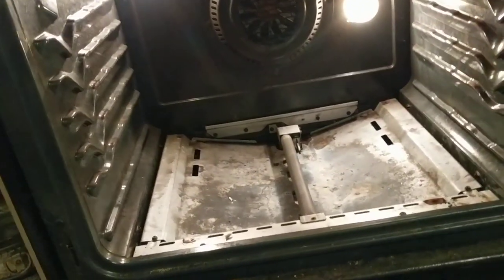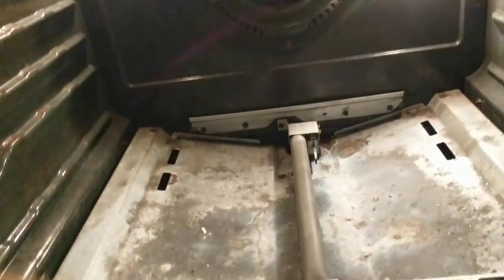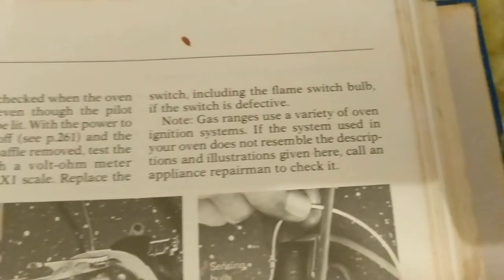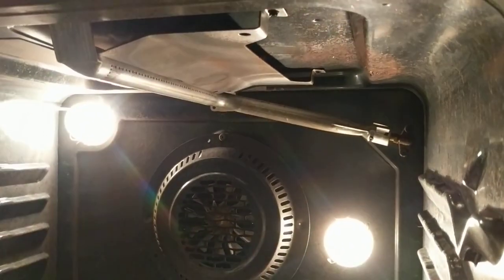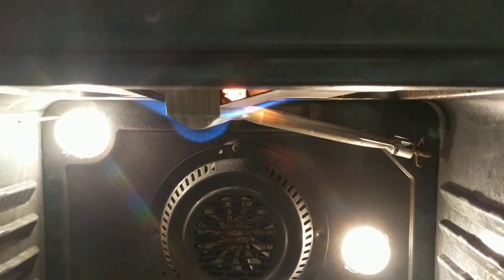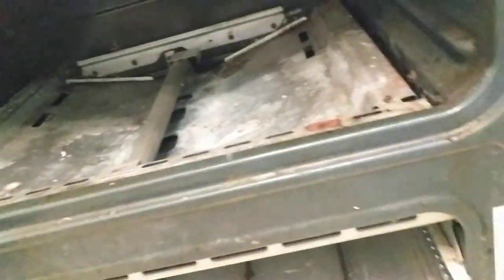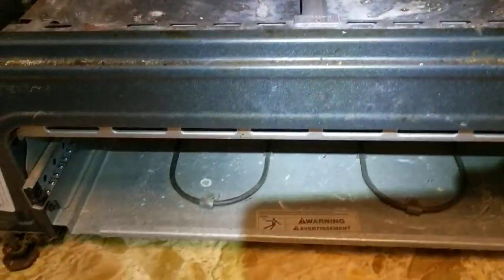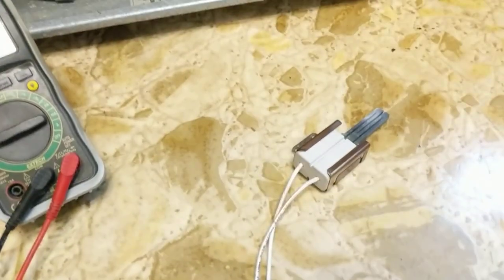kenmore gas range will not bake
kenmore elite gas range bake igniter suspected bad.

sears part direct Range Bake Igniter 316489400:

$129

Aftermarket Replacement for Kenmore Gas Oven Range Ignitor Igniter Norton-501a
Brand: Aftmk Replm for Kenmore
4.6 out of 5 stars 1,199 ratings
Price:  $17.50 & FREE Returns